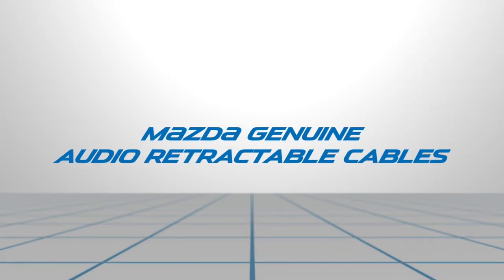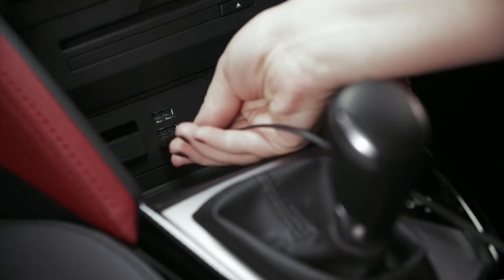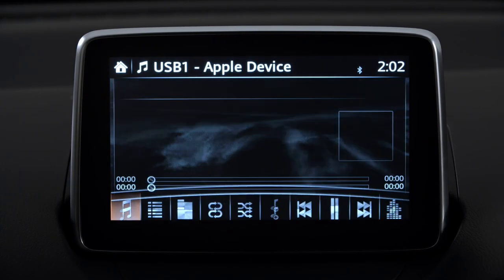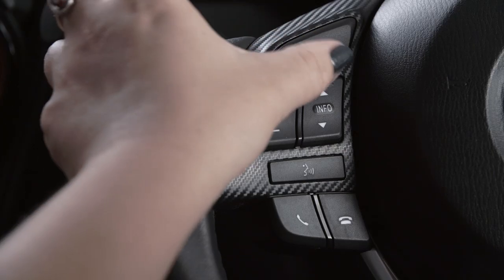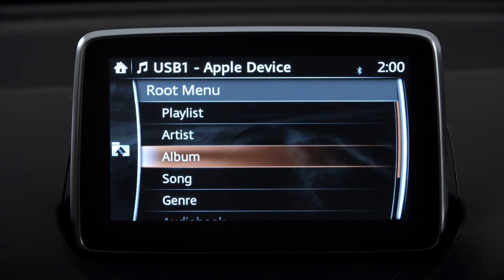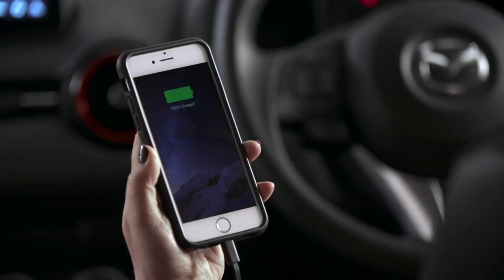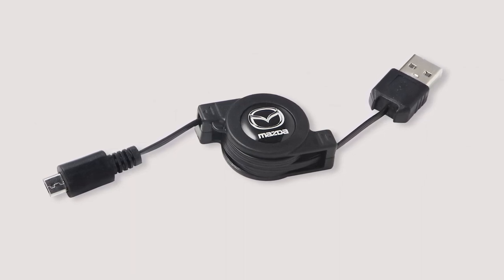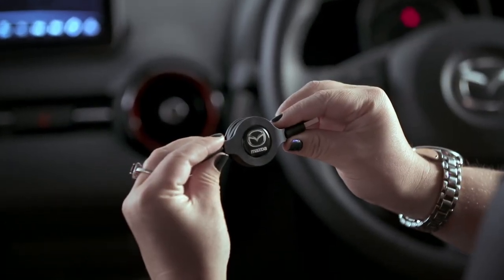Audio Retractable Lightning Charger - Mazda Genuine Accessory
The Audio Retractable Lightning Charger allows you to play music from your iPhone or iPod through the Mazda’s audio system. A similar cable is also available with a Micro USB for Android ® devices.